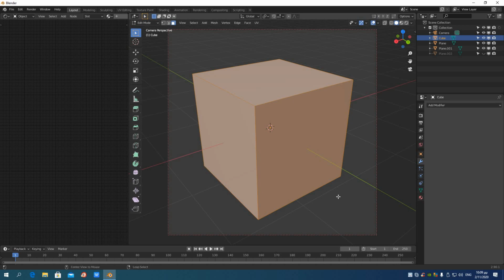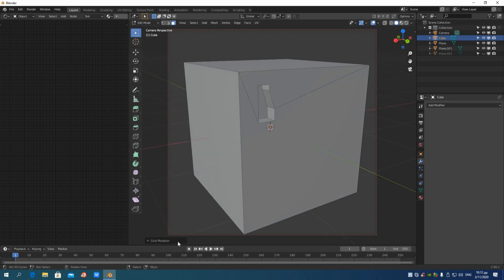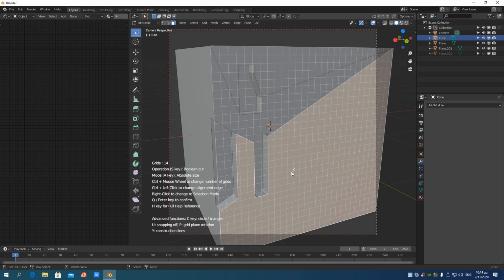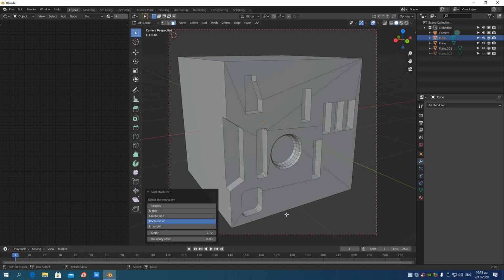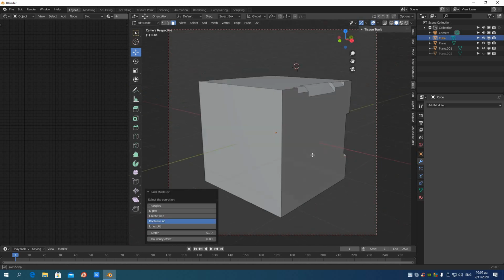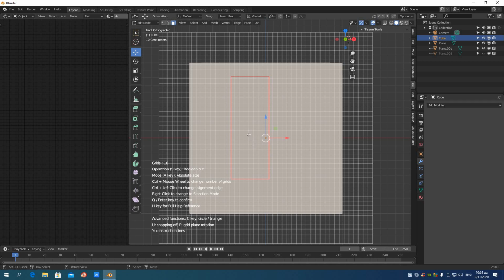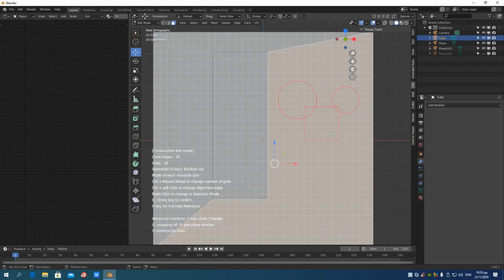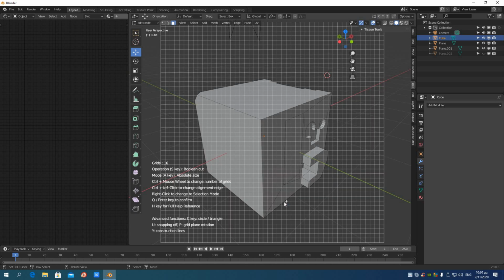Grid modeler add-on tutorial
Grid modeler is a new add-on for Blender, extremely helpful for hard surface modeling.